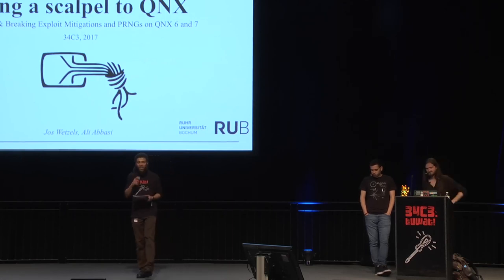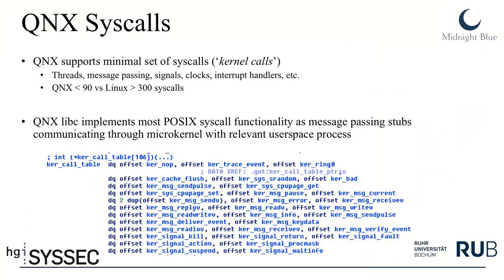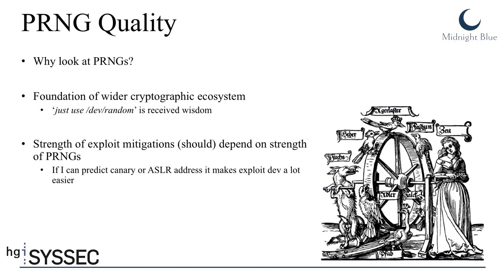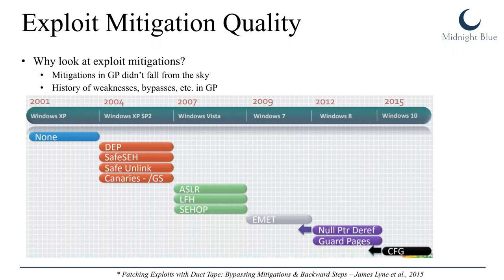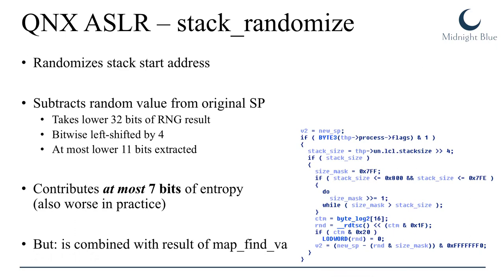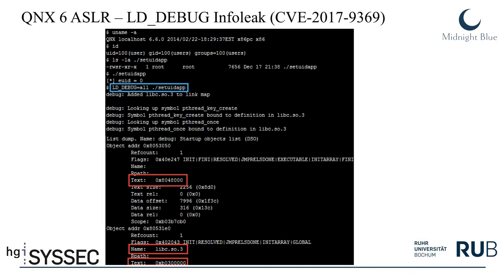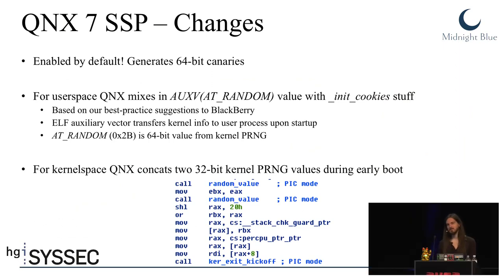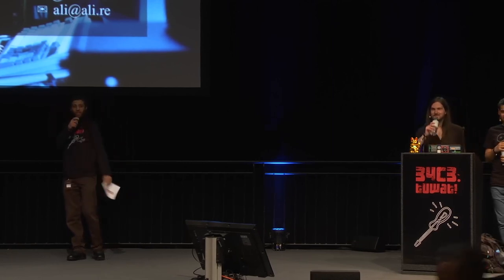34C3 - Taking a scalpel to QNX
Analyzing & Breaking Exploit Mitigations and Secure Random Number Generators on QNX 6.6 and 7.0

In this talk we will present a deep-dive analysis of the anatomy of QNX: a proprietary, real-time operating system aimed at the embedded market used in many sensitive and critical systems, particularly within the automotive industry.

We will present the first reverse-engineering and analysis of the exploit mitigations, secure random number generators and memory management internals of QNX versions up to and including 6.6 and the brand new 64-bit QNX 7.0 (released in March 2017) and uncover a variety of design issues and vulnerabilities.

QNX is a proprietary, closed-source, Unix-like real-time operating system aimed at the embedded market. It is found in everything from BlackBerry products, carrier-grade routers and medical devices to military radios, UAVs and nuclear powerplants. On top of that, it dominates the automotive market and is found in millions of cars.

While some prior security research has discussed QNX, mainly as a byproduct of BlackBerry mobile research, there is no prior work on QNX exploit mitigations or its secure random number generators.

This talk seeks to close that gap by presenting the first reverse-engineering and analysis of the exploit mitigations, secure random number generators and memory management internals of QNX. We dissect the NX / DEP, ASLR, Stack Cookies and RELRO mitigations as well as the /dev/random and kernel PRNGs.

We subsequently uncover a variety of design issues and vulnerabilities in these mitigations and PRNGs, which have significant implications for the exploitability of memory corruption vulnerabilities on QNX as well as the strength of its cryptographic ecosystem. Finally, we provide information on available patches and hardening measures available to defenders seeking to harden their QNX-based systems against the discussed issues.

Jos Wetzels Ali Abbasi